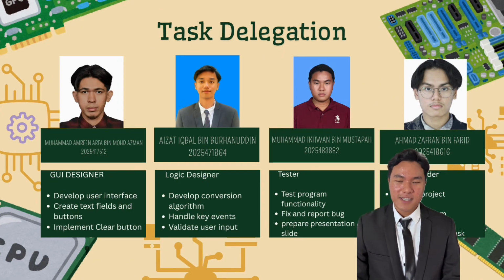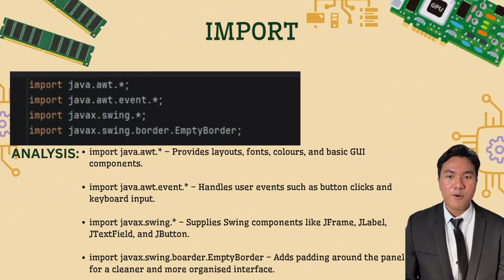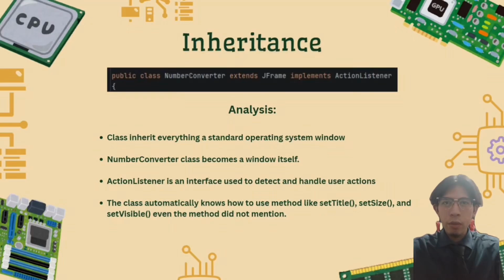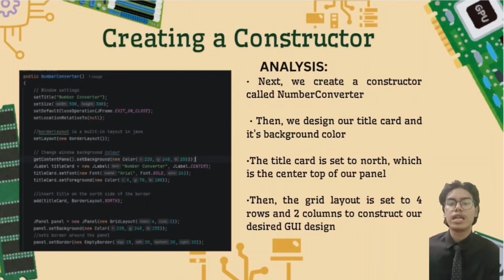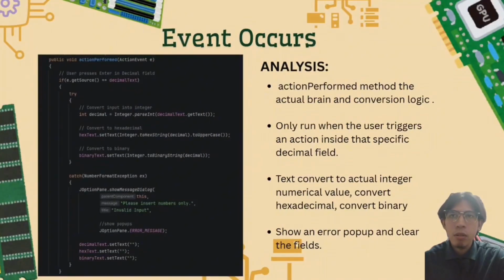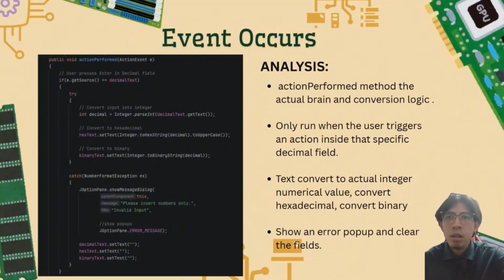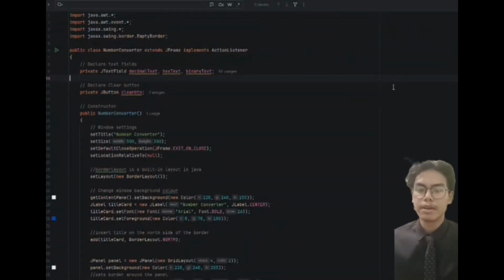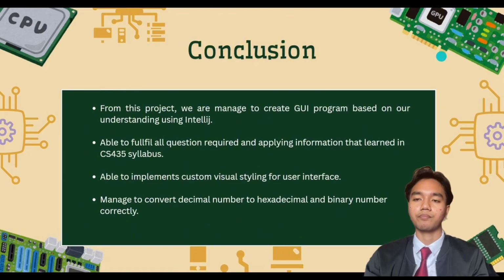CSC435 MINI PROJECT: QUESTION 6 (GROUP 7)